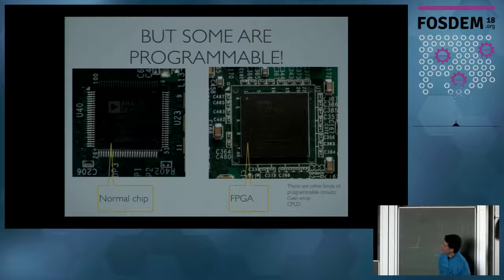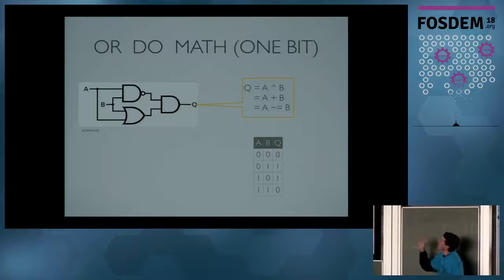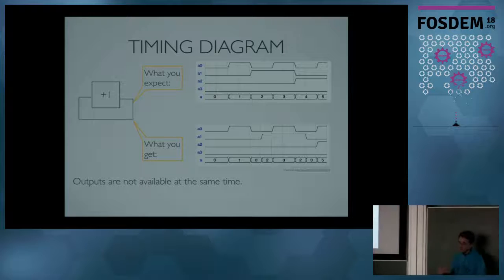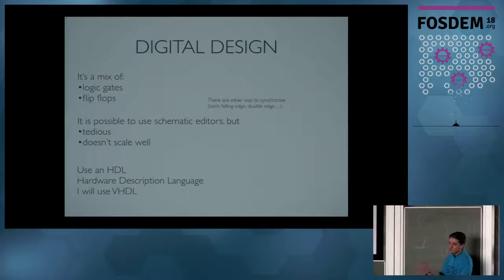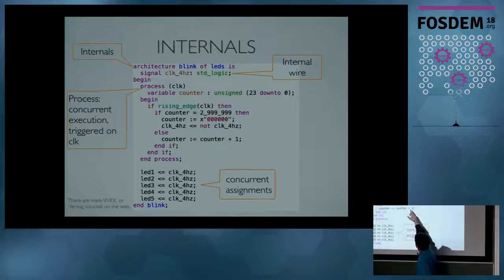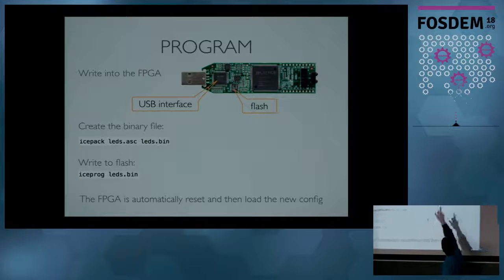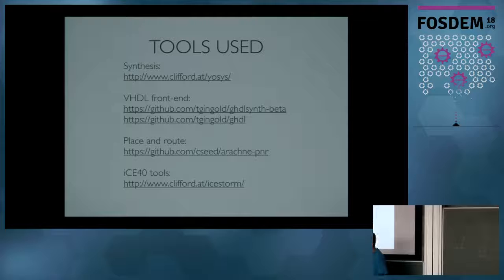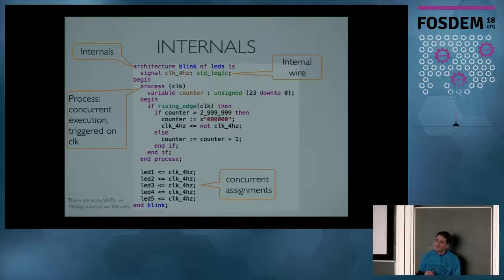Tutorial my first FPGA design Basic course to create a simple FPGA design using OSS tools